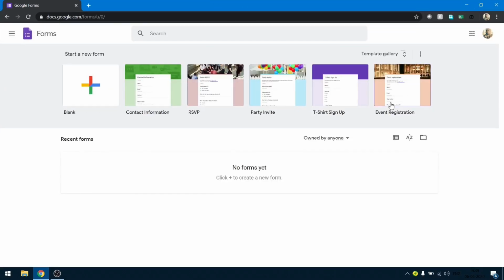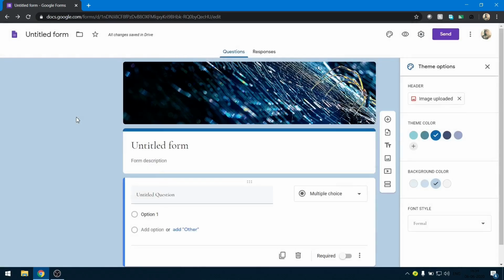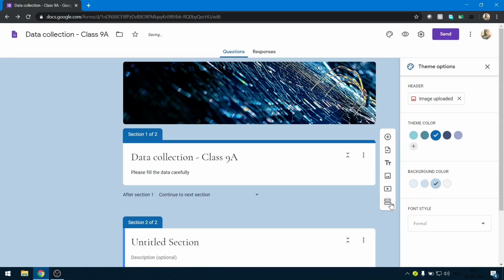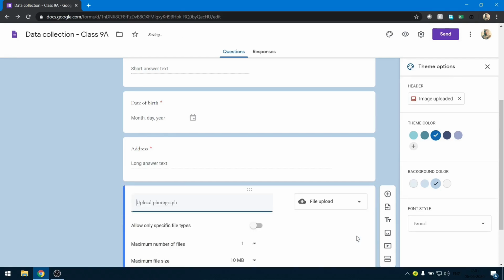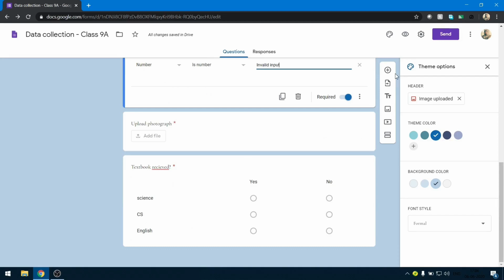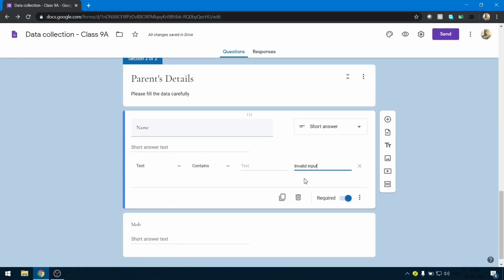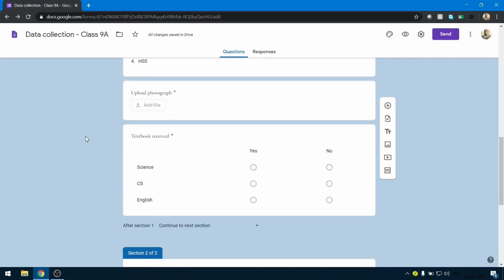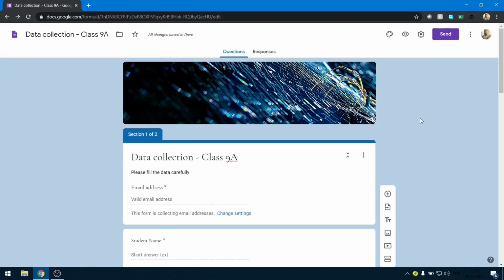Data Collection And Management Using Google Forms And Sheets For Online Classroom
This video helps teachers and students to collect and manage data online using google forms.

Includes:

Create a google form
Create sections
Ask respondents to upload files
Create different types of question
Storing the responses to google sheets
Downloading the google sheet linked with the google form.

FOR MORE VISIT : LINKANDLEARN.IN